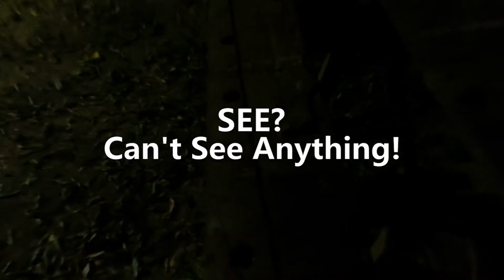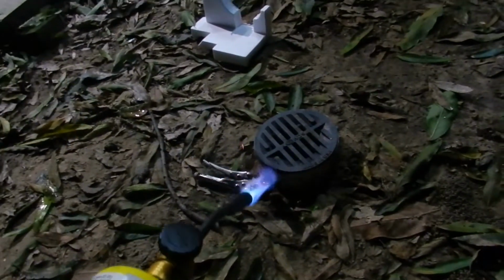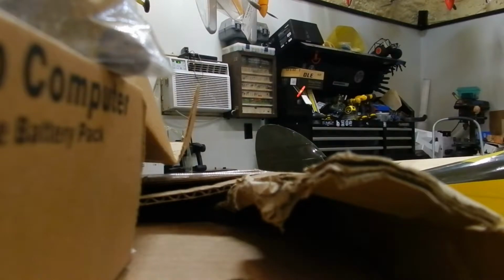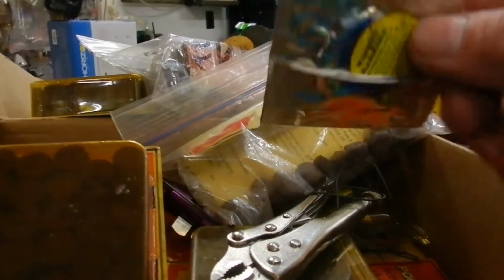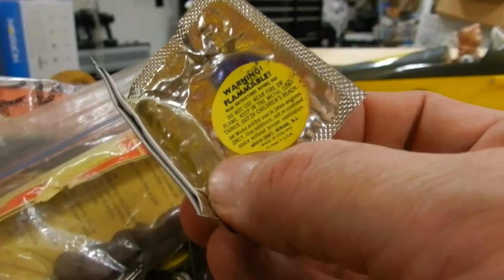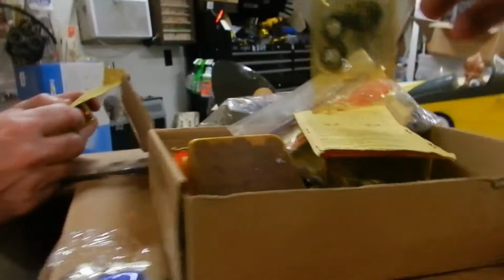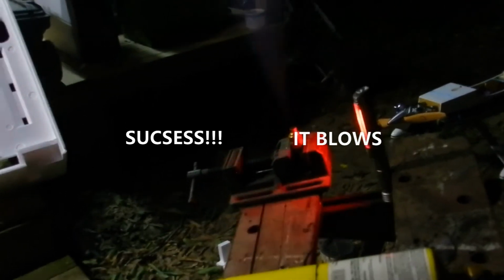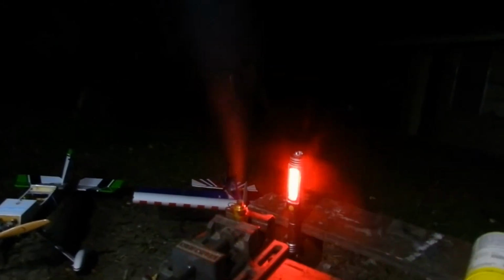Old soild fuel rocket engines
Adult Content ( Cursing) This is a long and Boring video we made after finding some old soild fuel rocket engines